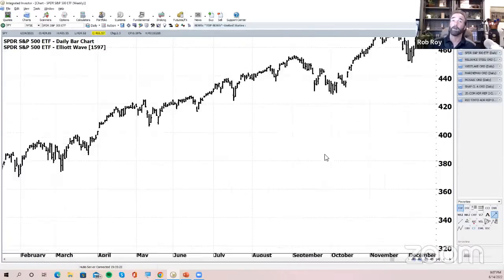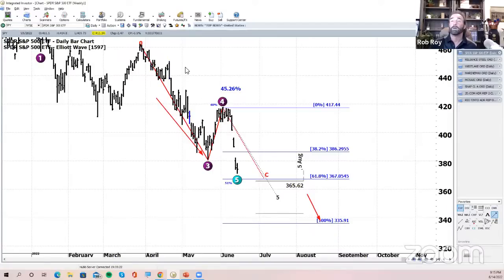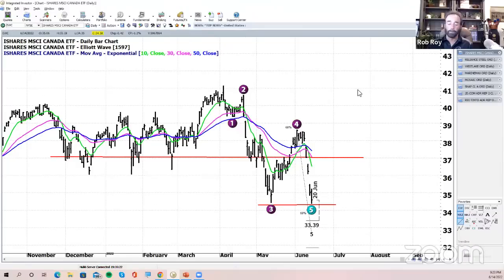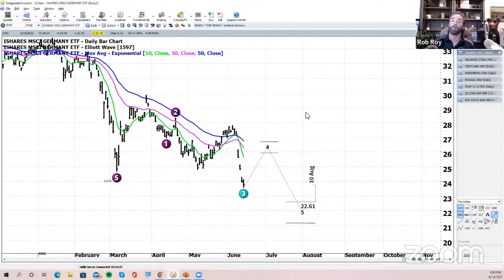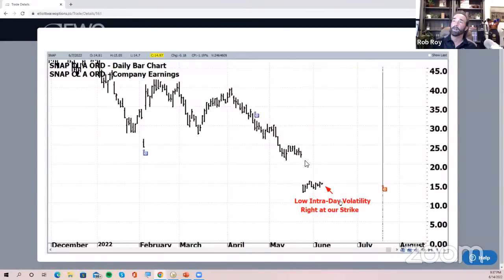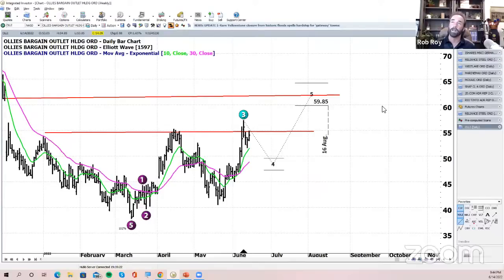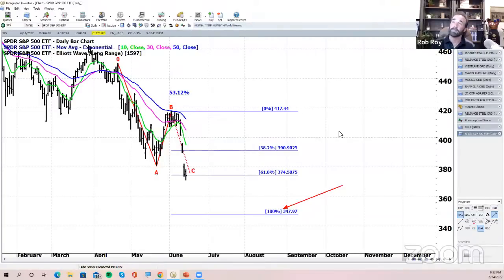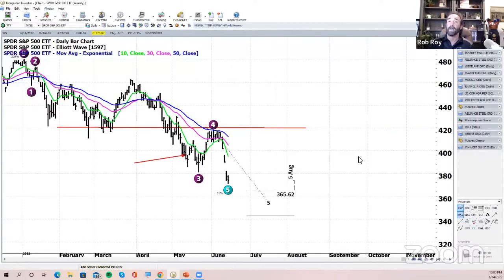Fed to respond to unchartered times! TradeFinder LIVE - Full Recording 14 June 2022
Rob describes the 2 consecutive gaps down in the SPY and the significant drops in the DOW over 3 consecutive days as 'Unchartered Times'. Once again, all eyes are on tomorrow's Fed meeting - will they do something to calm the market? 50 or 75 or 100 basis points? Rob has a point of view and shows how Elliott Wave has been spot on again.
He looks at a recent EWO Time Strategy trade (Long Put Butterfly) on SFM that returned 41.67% in 38 days in trade.
Markets reviewed include: SPY, The Dow (DIA), Russel Small-Caps (IWM), Treasury Yield Note Yield (TNX), the Dollar,  QQQ,  Canada (EWC), Australia (EWA), India (INDA), Germany (DAX), Bitcoin and more. He identifies this week's Trade Idea and answers a wide range of questions. Thanks to all who attended tonight's session!

 Here are the sections for today's TradeFinder:
0:00 Start
1:00 Introduction
5:50 US Market Outlook
32:15 Review of EWO Trade Alerts
38:50 Weekly Trade Ideas
44:35 General Q&A